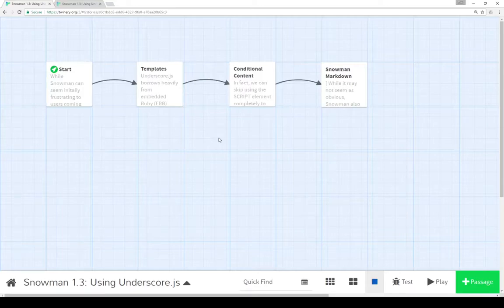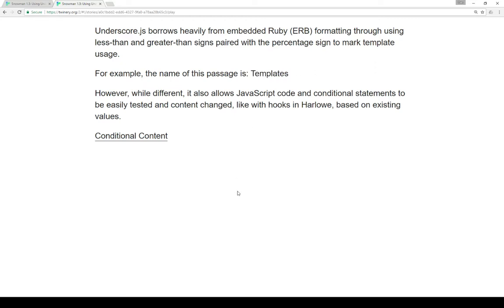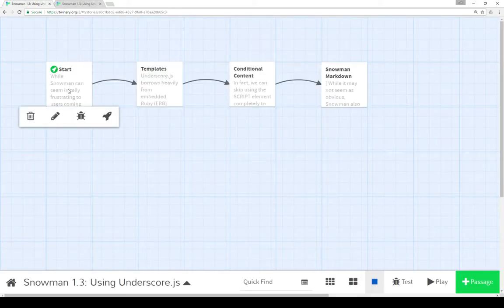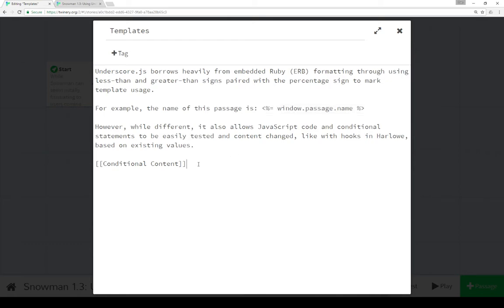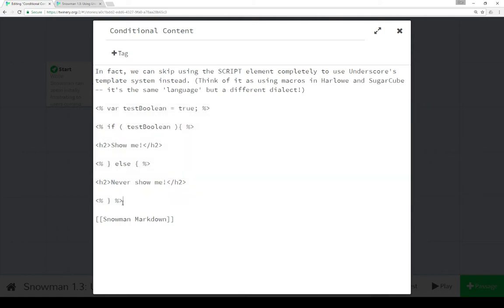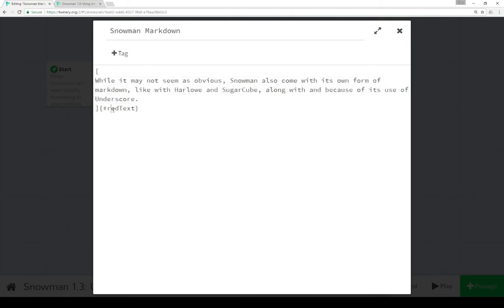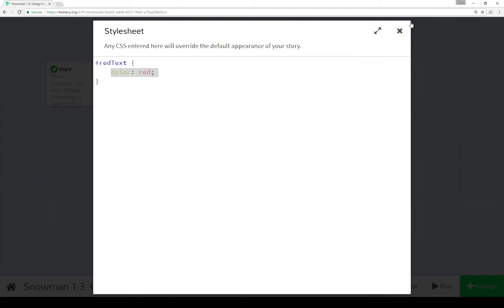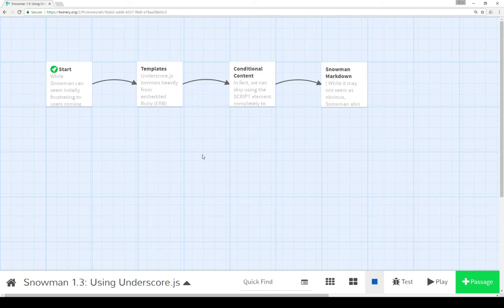Twine 2.1: Snowman 1.3: Using Underscore.js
This video demonstrates functionality available to the Snowman story format through the Underscore.js JavaScript library and its templating abilities.